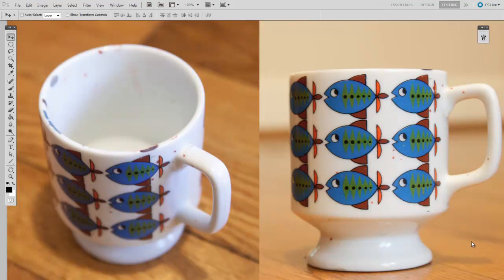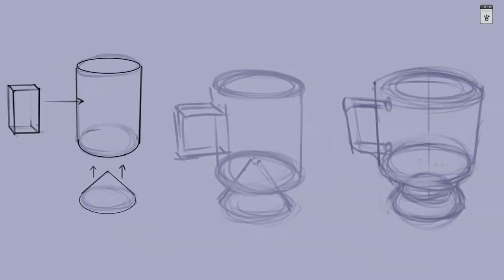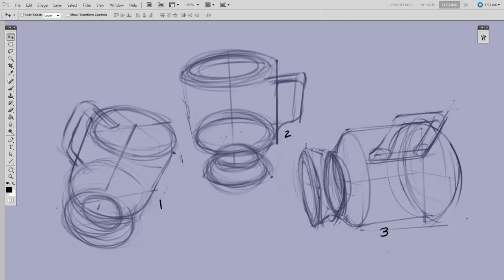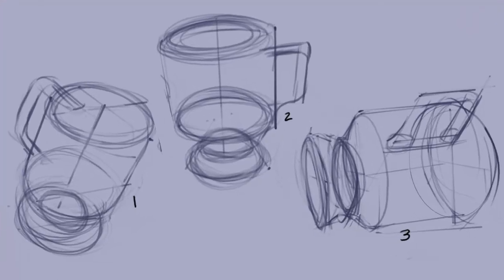Digital Sketching: Simplifying Form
One way to get better at digital sketching is to try and better understand the forms you're drawing.  A great way to do that is by breaking the object down into basic forms, and then adding details on top.